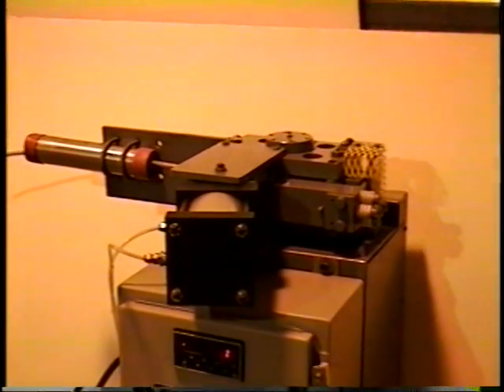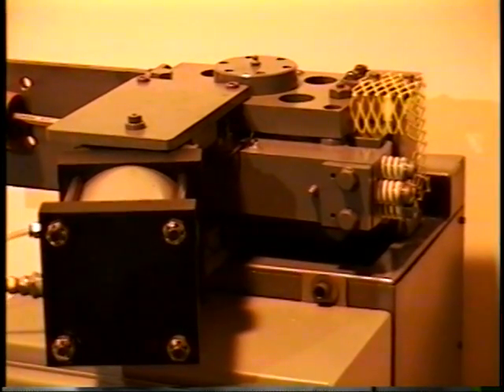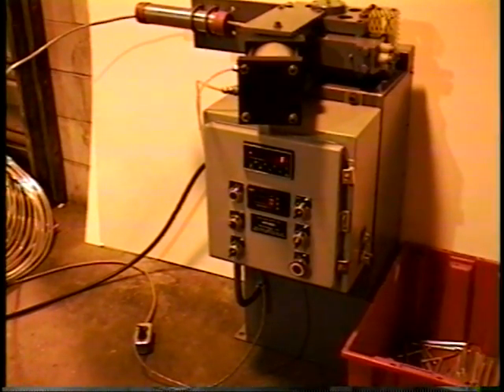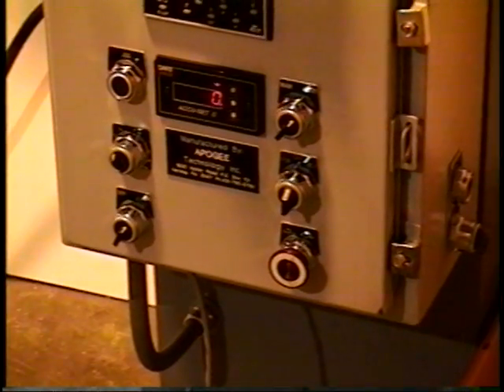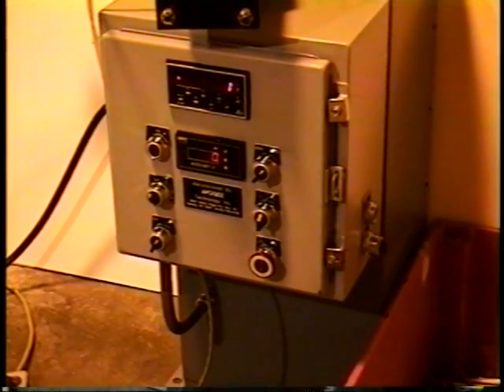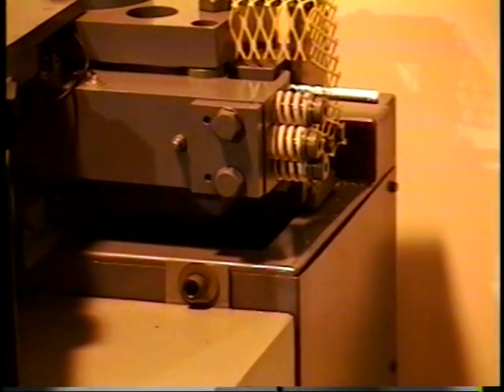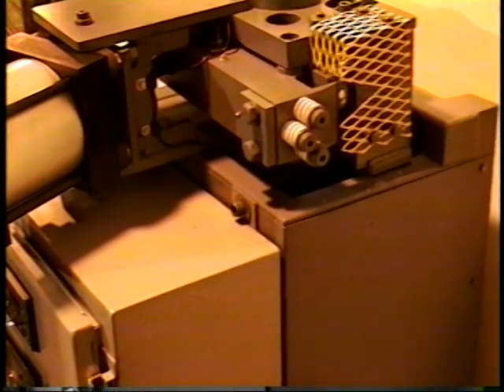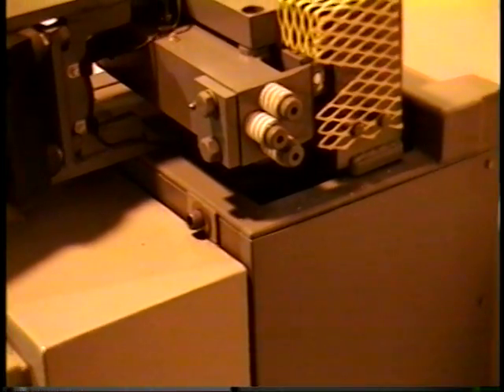Rod Feeder CHOPPER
Rod Feeder Chopper is designed to cut master alloy rod into predetermined lengths in order to be added to molten aluminum for grain refinement.